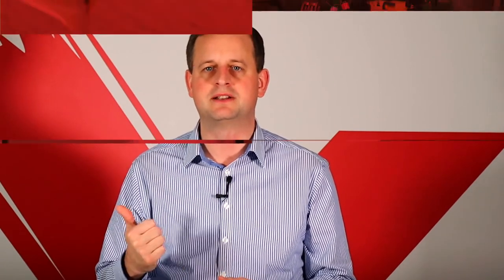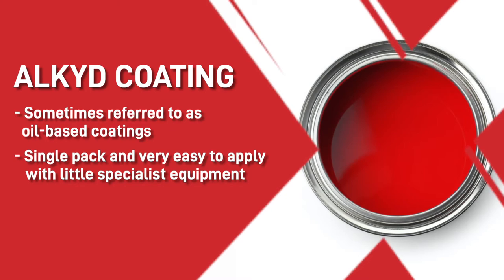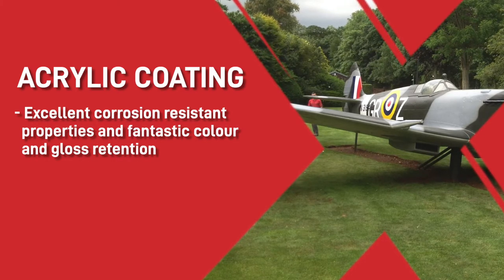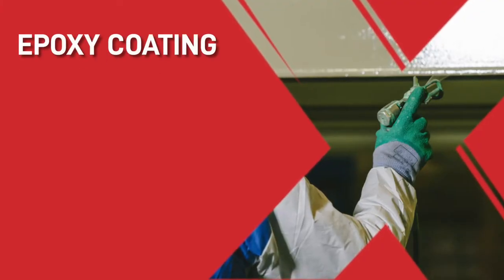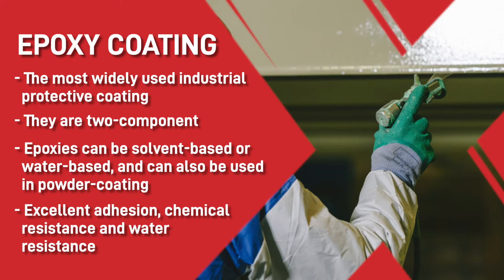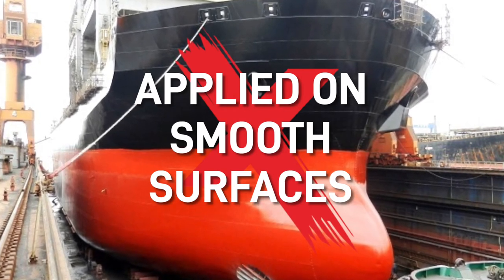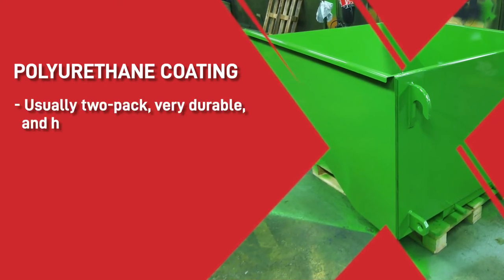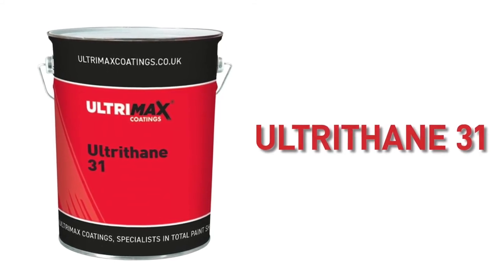Alkyd, Acrylic, Epoxy and Polyurethane Coating - Understanding the Difference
00:00 - Base Coatings - what are the different types of industrial paint?
00:17 - Alkyd Coatings
00:39 - Acrylic Coatings
01:08 - Epoxy Coatings
02:05 - Polyurethane Coatings

In this video we get a little more technical!

When you're searching for industrial paint there are a few different types available. Each has its benefits and requirements in terms of spray equipment setup. We take you through what each paint type is, why you might need it and how to use it.